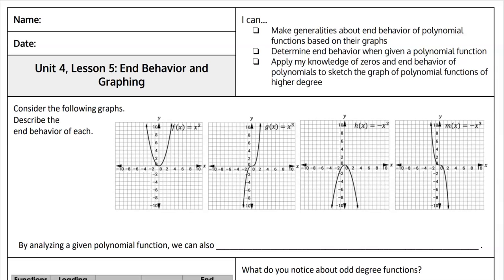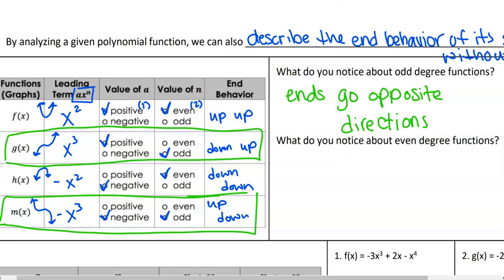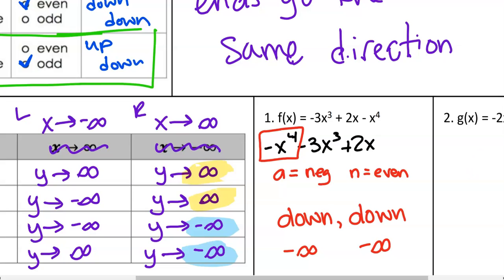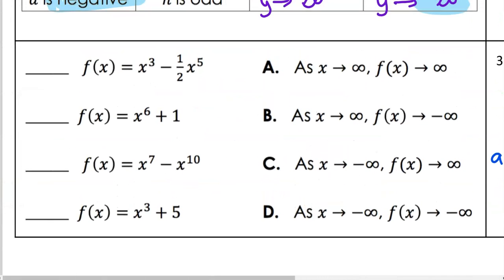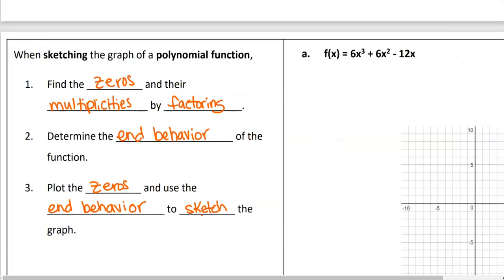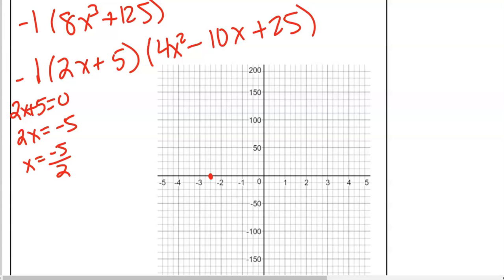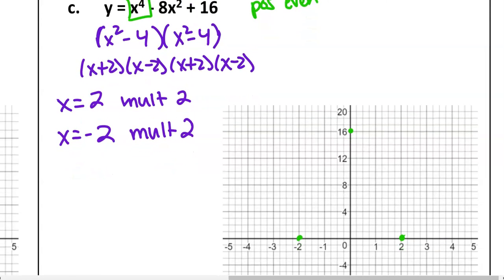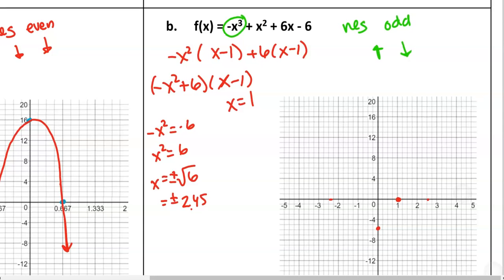Alg 2 End Behavior and Graphing